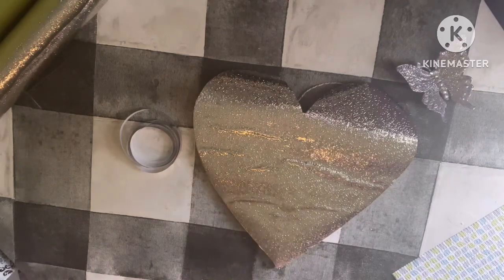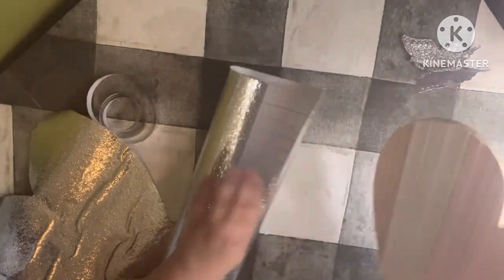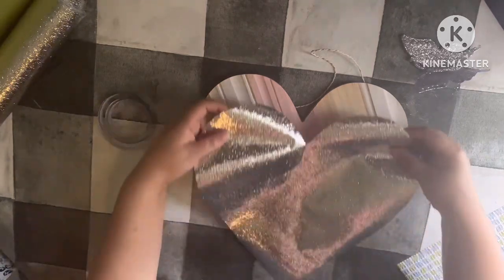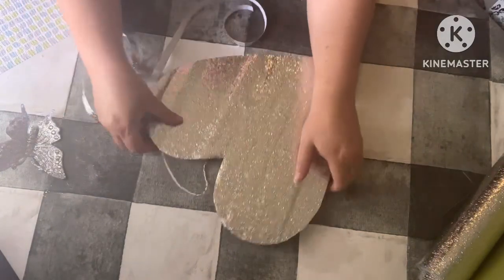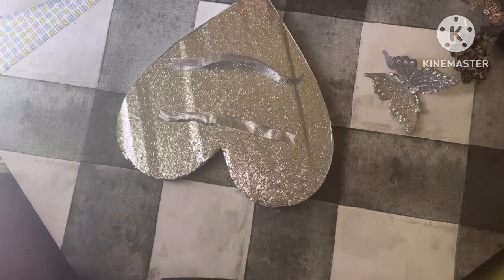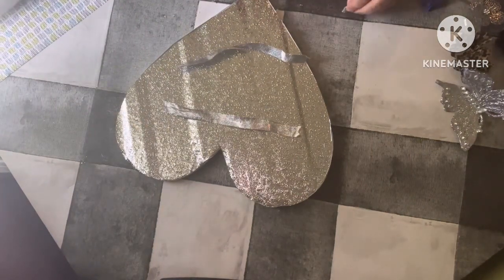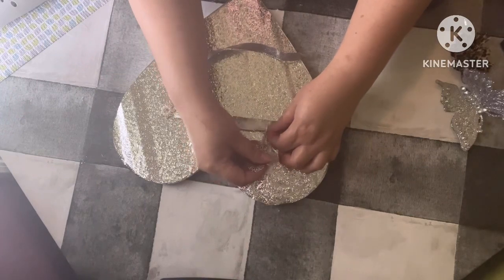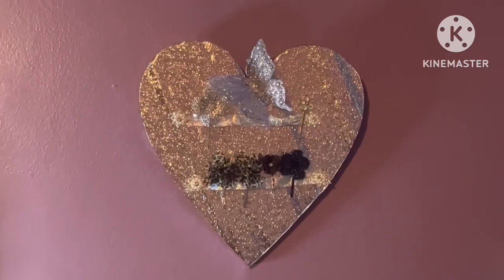Heart Shape Wall Hanging Accessories Organizador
Let me know in comment viewsforviews . I will support only arts and crafts positives videos! Or go around the Dollar Spot At Target in this case 🎯. I will support! Only positive video!